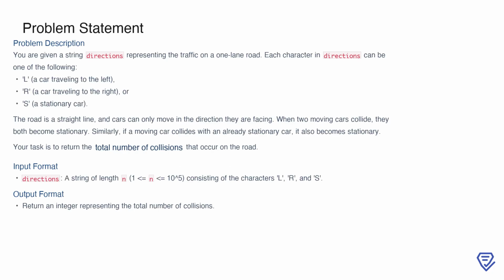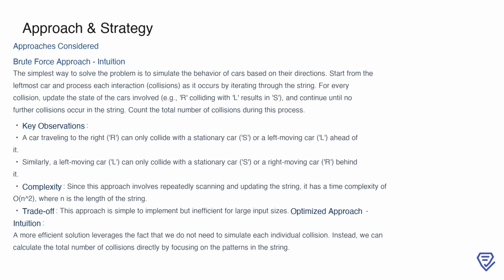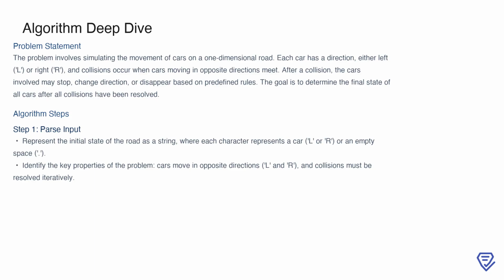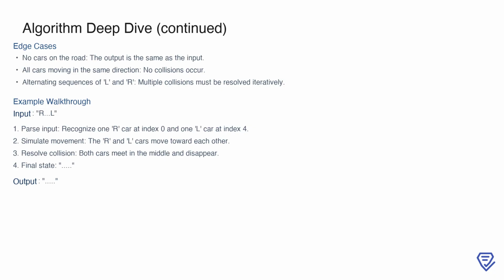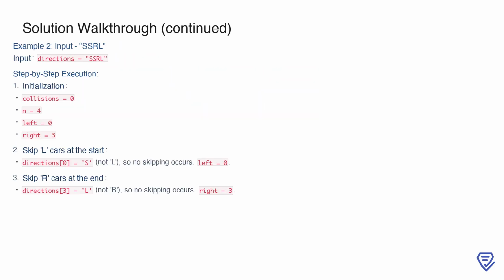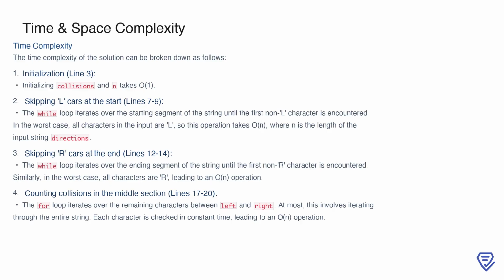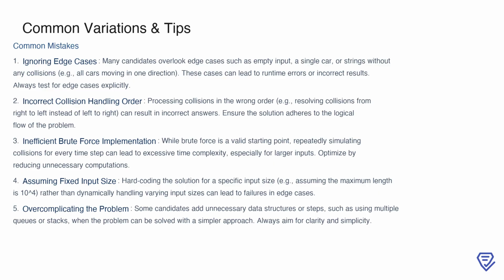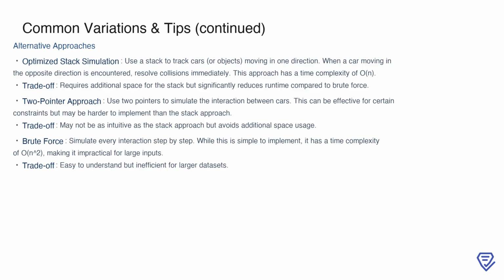LeetCode 2211: Count Collisions on a Road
Difficulty: Medium

📚 Topics: Array, Math, Queue, Stack, String

⏱️ Timestamps:
00:00 - LeetCode 2211: Count Collisions on a Road
00:20 - Problem Statement
01:12 - Problem Statement (continued)
01:55 - Problem Statement (continued)
02:27 - Problem Statement (continued)
03:13 - Approach & Strategy
04:14 - Approach & Strategy (continued)
05:28 - Approach & Strategy (continued)
06:10 - Algorithm Deep Dive
06:58 - Algorithm Deep Dive (continued)
07:55 - Algorithm Deep Dive (continued)
08:44 - Algorithm Deep Dive (continued)
09:31 - Algorithm Deep Dive (continued)
10:20 - Python Implementation
11:01 - Java Implementation
11:31 - Solution Walkthrough
12:14 - Solution Walkthrough (continued)
12:59 - Solution Walkthrough (continued)
13:34 - Solution Walkthrough (continued)
14:09 - Solution Walkthrough (continued)
14:53 - Solution Walkthrough (continued)
15:14 - Time & Space Complexity
16:21 - Time & Space Complexity (continued)
17:27 - Time & Space Complexity (continued)
18:38 - Common Variations & Tips
19:57 - Common Variations & Tips (continued)
20:58 - Common Variations & Tips (continued)
21:48 - Common Variations & Tips (continued)
22:52 - Conclusion
23:09 - Thank You!